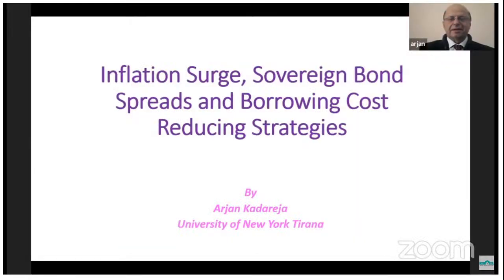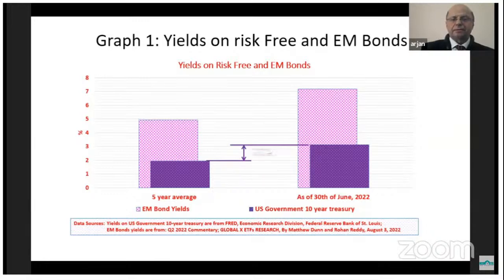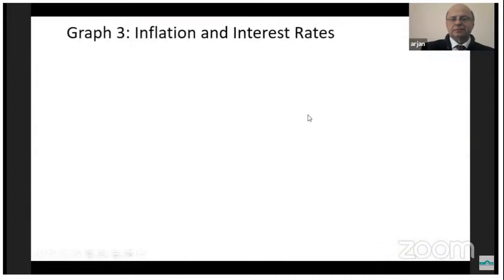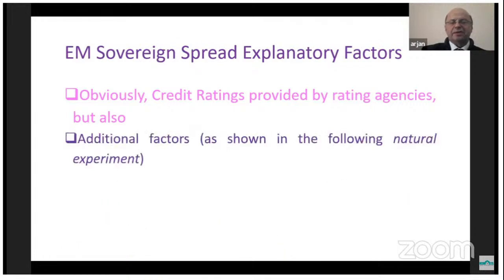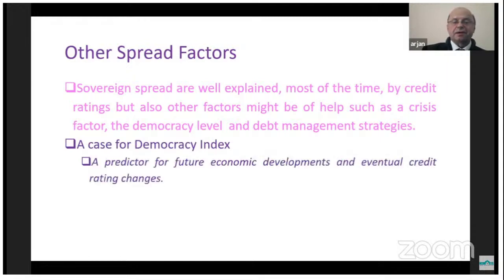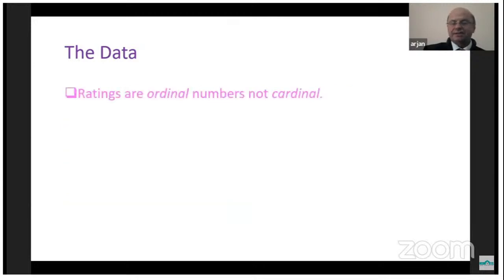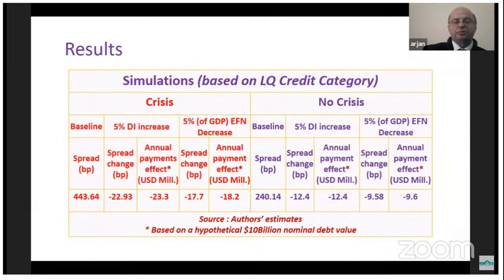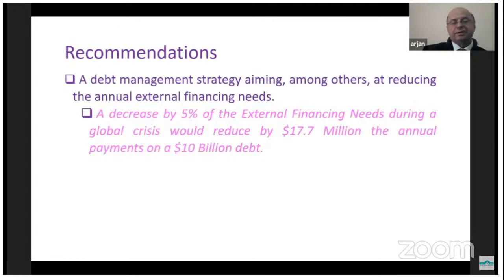EFE'2022 - Professor Arjan KADAREJA (Invited Speaker)